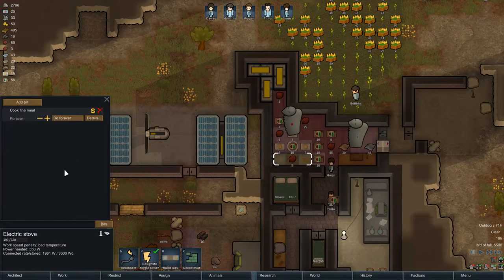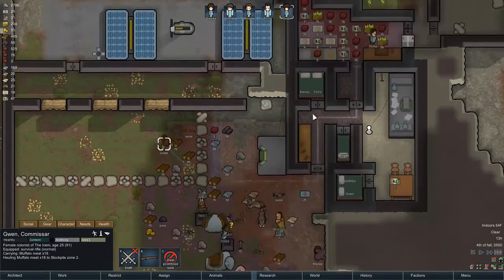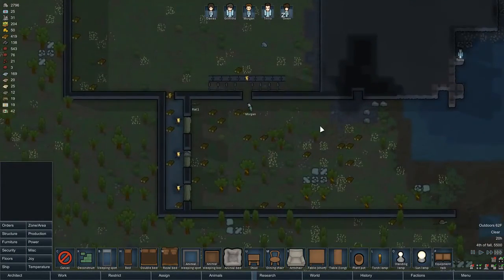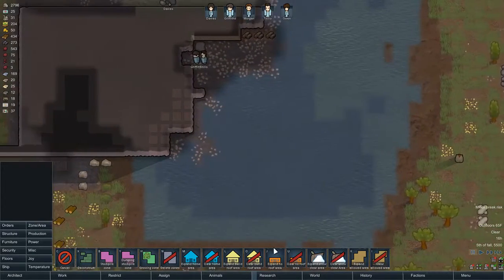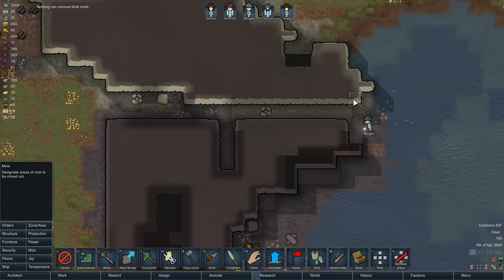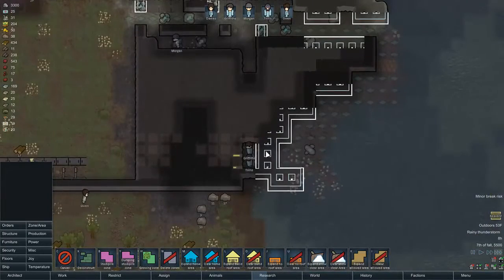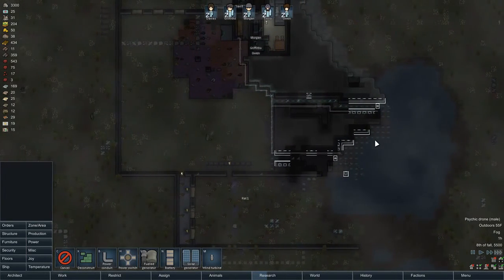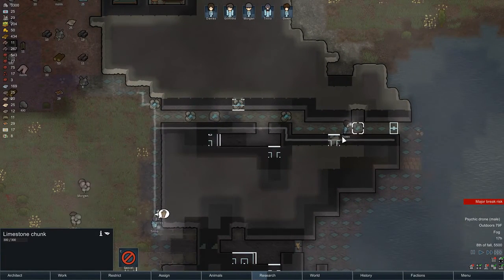The Woad Warriors Part 6 - Lakeside View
The Woad Warriors are a group of refugee mercenaries who have happened upon this planet with aims for global domination. They believe they're the true inheritors of the planet and will stop at nothing to conquer all within their domain.

Scenario: The Woad Warriors
Storyteller: Cassandra Classic Extreme
World Settings:
    Seed: Boudicca
    Rainfall: Max
    Temperature: Normal

Incidents Disabled:
  -Wanderer Joins
  -Refugee Pod Crash